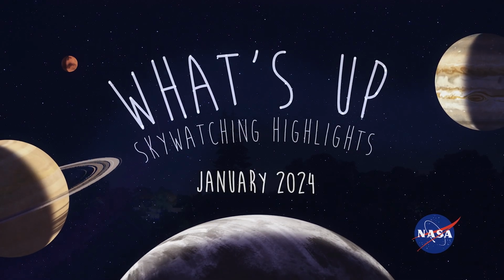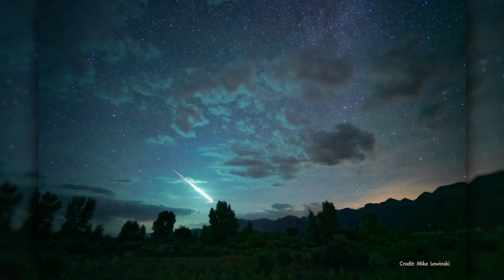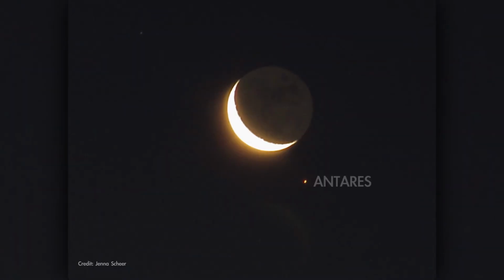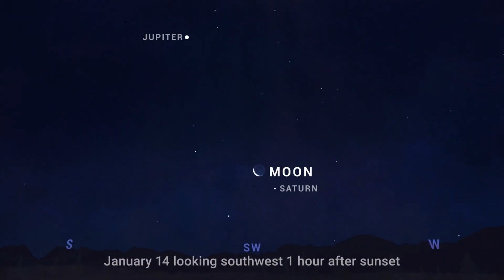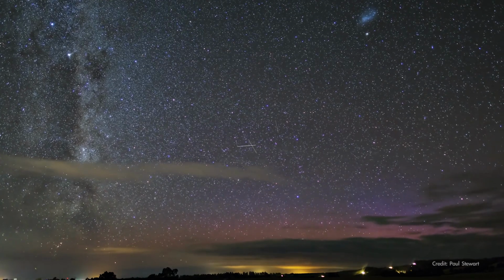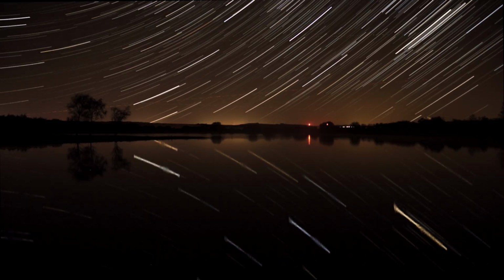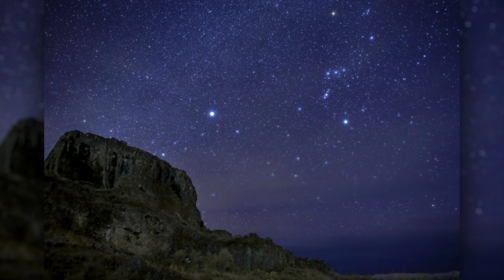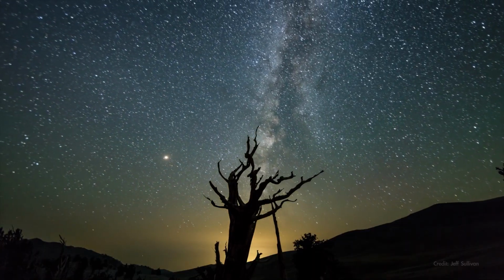What's Up NASA Earth About Stars Season 3 Episode 12